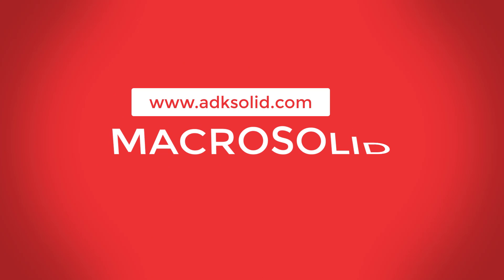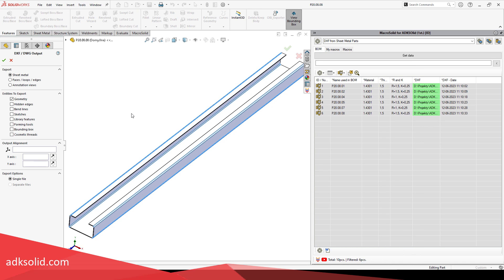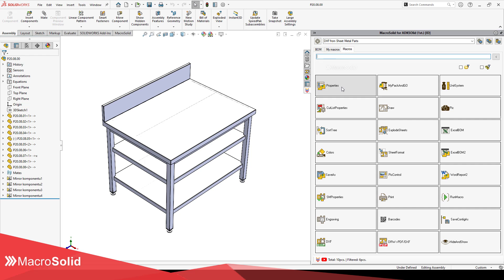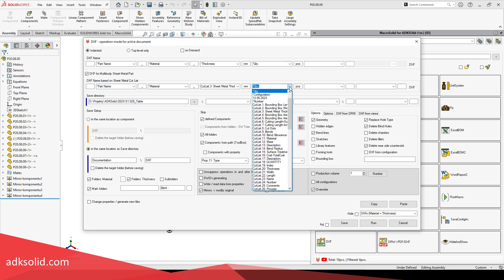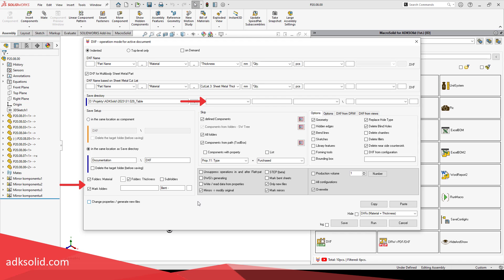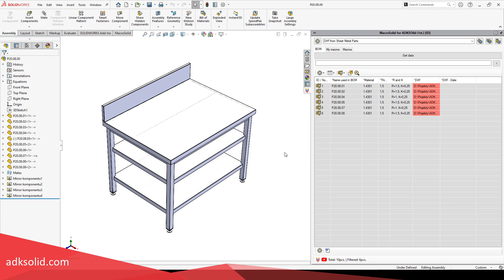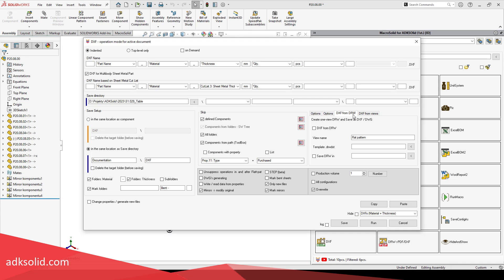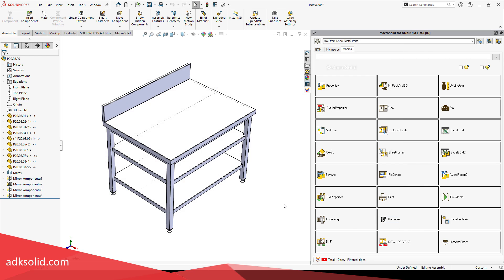MacroSolid 2023 - DXF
The DXF macro is a generator of DXF files from unfolding operations, i.e., parts modeled with tools from the "Sheet Metal" tab. You can generate DXFs for all sheet metal parts of the active assembly, active part or from the BOM tab for all components or only selected of the BOM table.